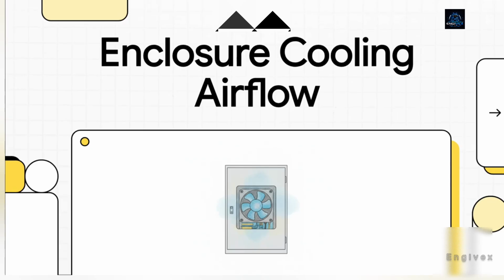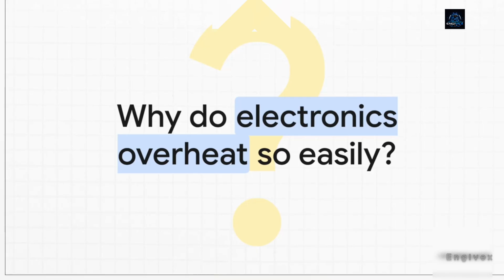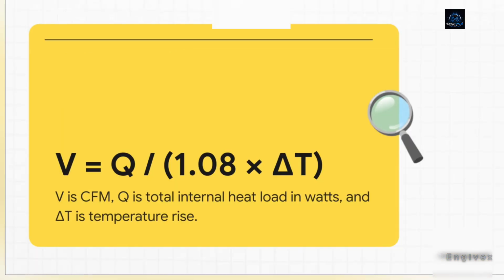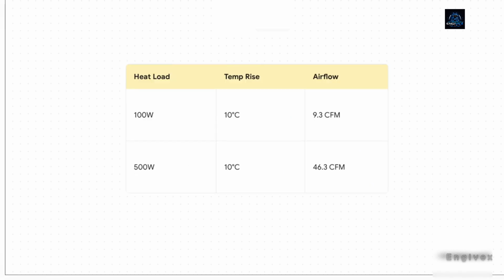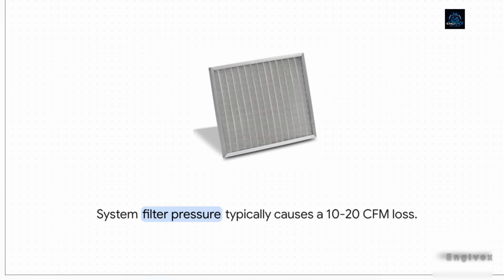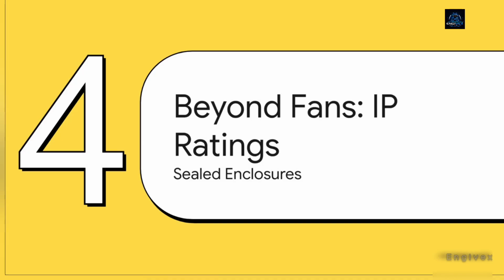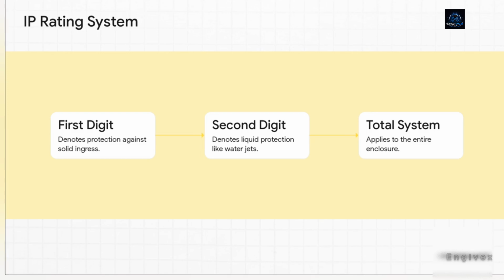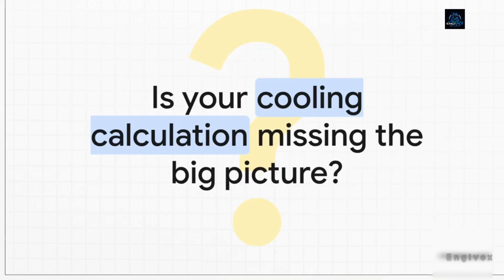How Enclosure Cooling Airflow Works | Beginner's Guide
your electronic enclosure overheating? In this video, you'll learn how enclosure cooling airflow helps maintain the right temperature, improves performance, and extends the lifespan of electronic components.

📌 In this video: • What is enclosure cooling? • Importance of proper airflow • Types of cooling methods • Air intake and exhaust placement • Tips to prevent overheating • Real-world applications